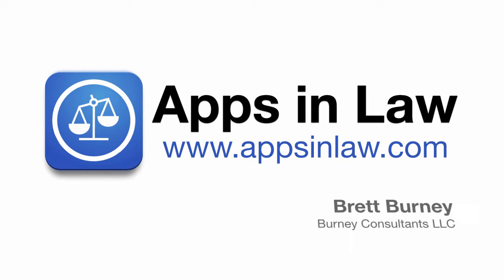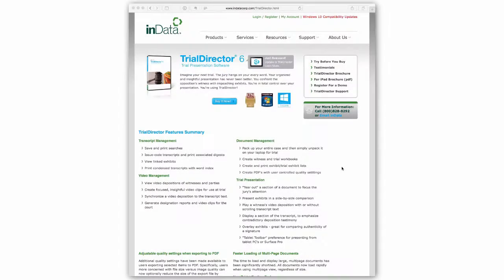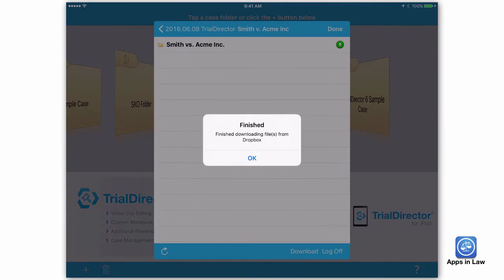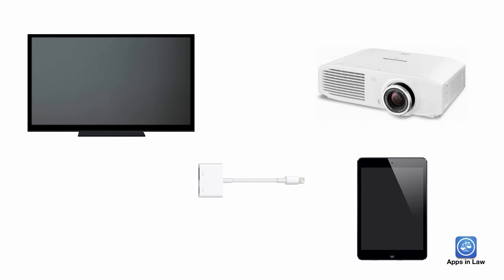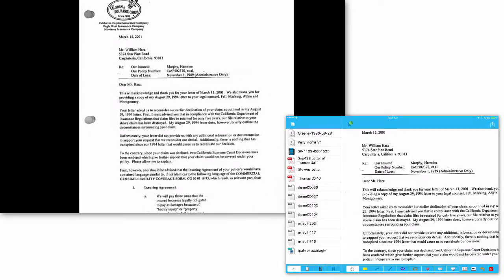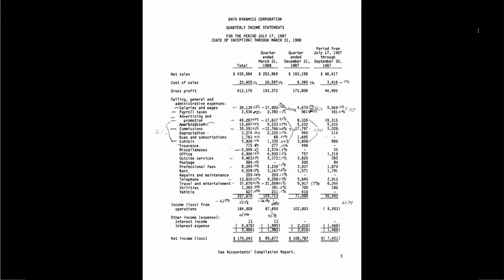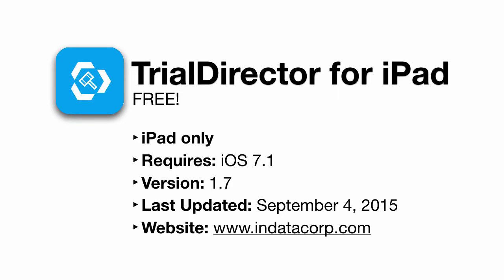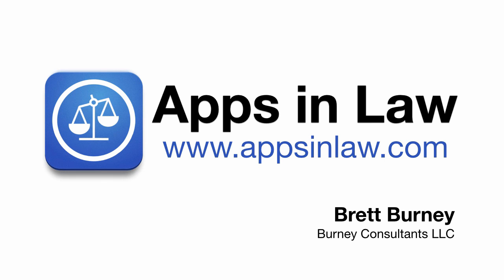Apps in Law: TrialDirector for iPad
Today's app is TrialDirector for iPad from InData Corporation, the developer of the #1 trial presentation software for Windows computers. The TrialDirector for iPad app is completely free and requires at least iOS 7.1. TrialDirector for iPad allows lawyers to dynamically project and show documents, images, and videos on a screen, with tools to mark-up and "zoom" into specific sections.